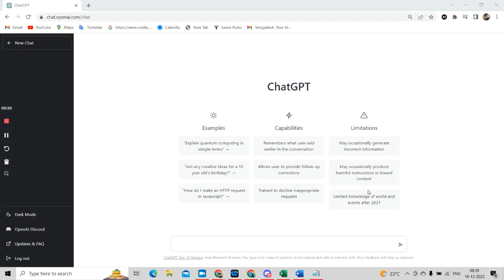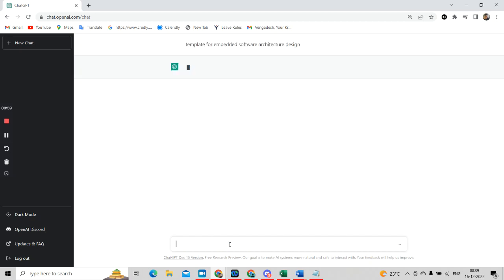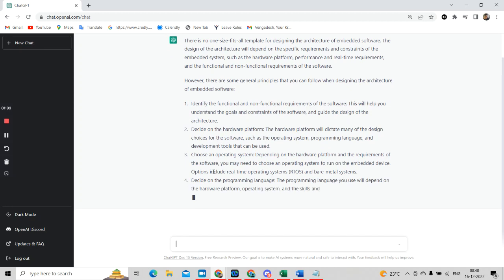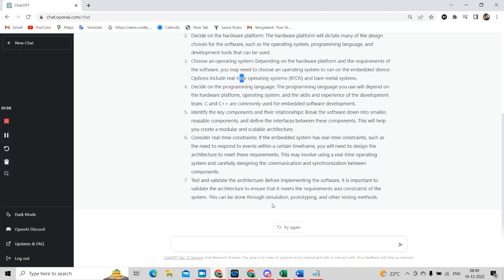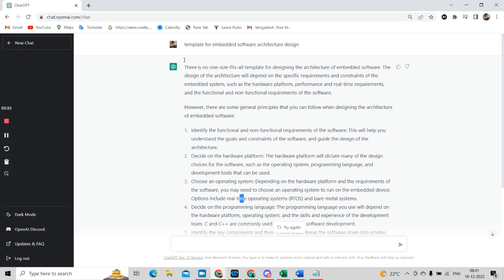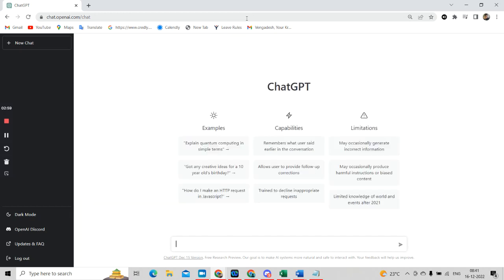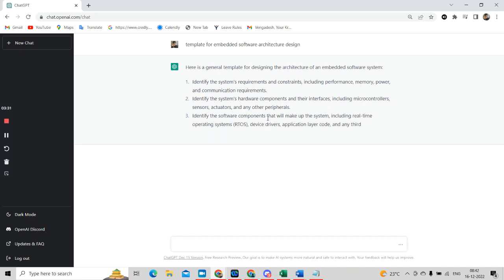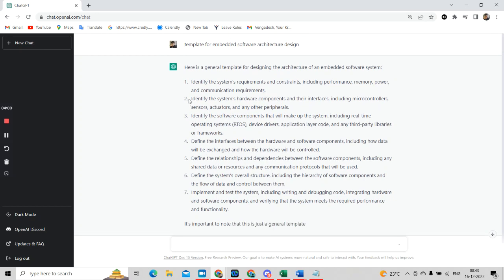ASPICE in ChatGPT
Have you heard of chatgpt?

I'm sure you would have heard considering the hype and debates around it.

ChatGPT is a prototype artificial intelligence chatbot developed by OpenAI which specializes in dialogue. In simple terms, you can ask questions to the BOT and it will respond based on the data and pre-defined inputs.

Let's not get into a debate if this is a unique AI based tool. However, on a lighter note, we’ve decided to test out this tool @knot-consulting, considering the challenges in process definition we face in aspice

Let's say that I'm a process owner and I have been asked to define a template for Software Architecture Design.

Here is what I did with chatgpt and you would be amazed by the results.